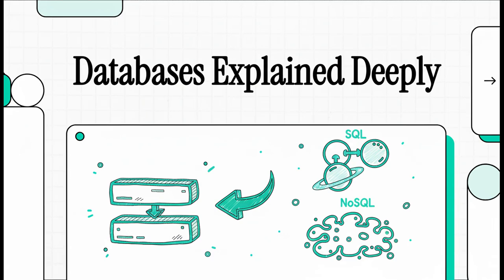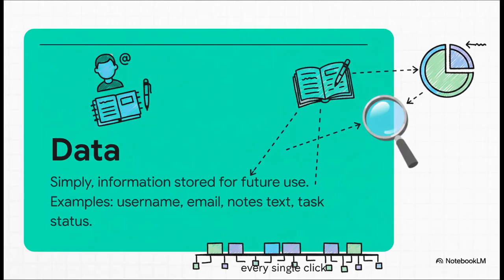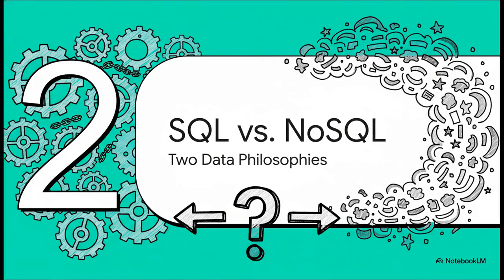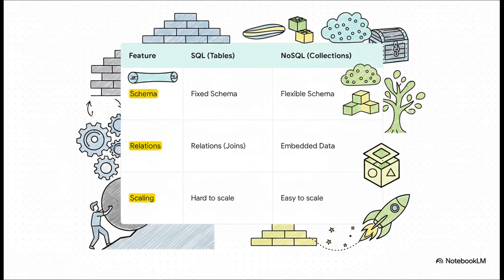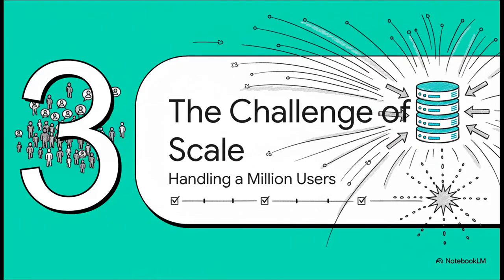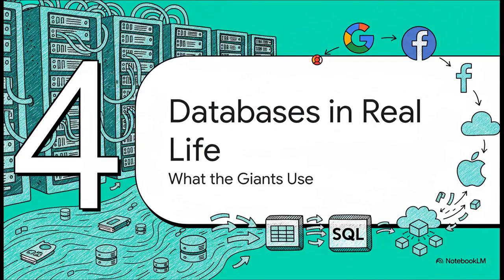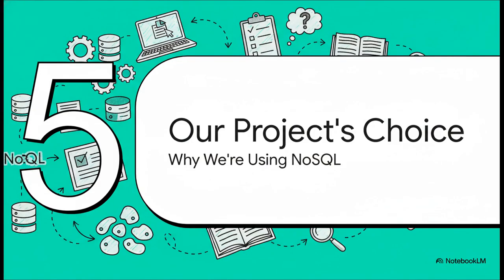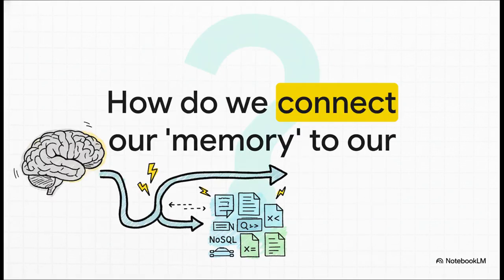Databases Explained Deeply | SQL vs NoSQL, MongoDB & Real App Use Cases | DevOps Day 7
In this video, we take a deep dive into databases — what data really is, how databases store it, different types of databases, and which database fits which type of application.

We explain SQL vs NoSQL, tables vs collections, MongoDB-style data modeling, scalability concepts, and real-world examples from companies like Netflix, Amazon, and WhatsApp.

This is part of the Learn DevOps from Scratch series by LeafTech Solutions Learning, where we build production-level understanding step by step.